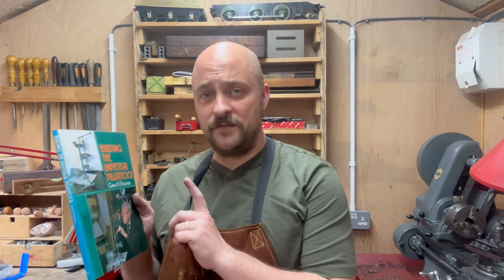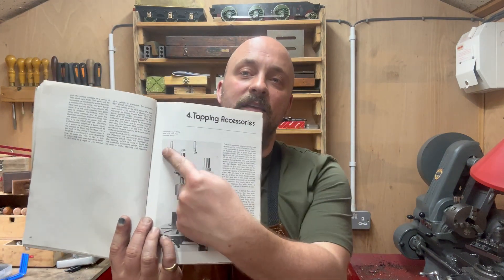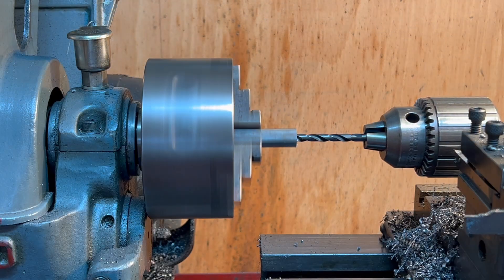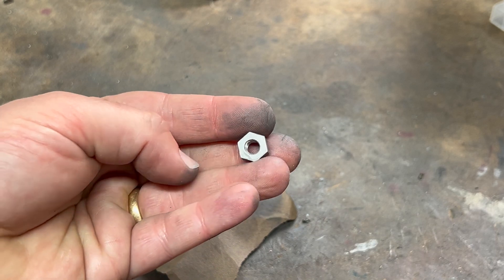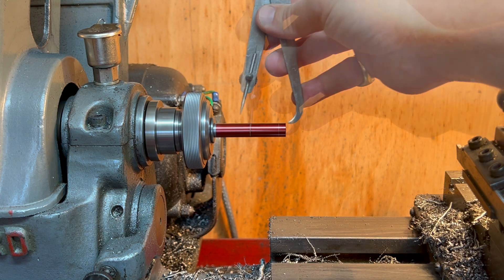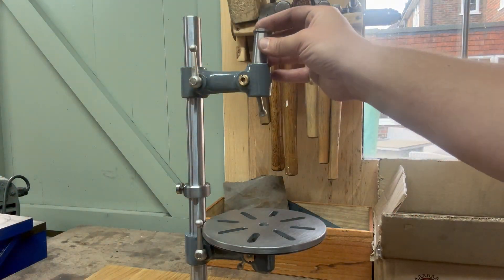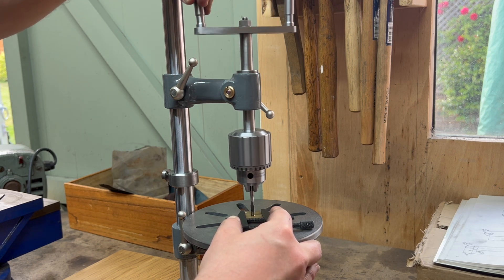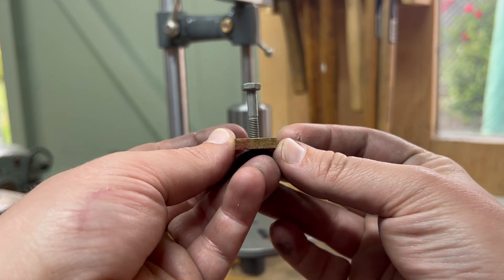Building the Universal Pillar Tool - Pt. II: Tapping Spindle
A build series on the construction of the Universal Pillar Tool designed by Geo. H. Thomas using raw materials and castings from Hemingway Kits.

In this video I build the standard tapping spindle for the tool.

Please note: I am a self-taught amateur with no professional training. Please let me know if anything I am doing is incorrect or inappropriate and I will do my best to be better.